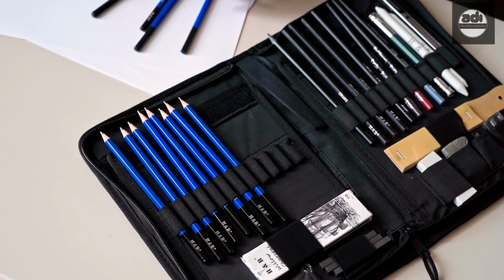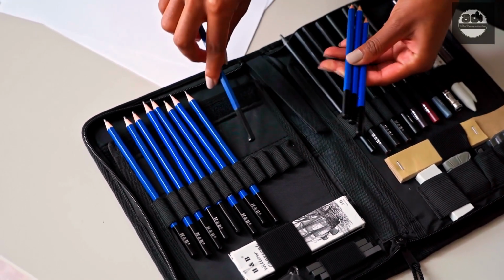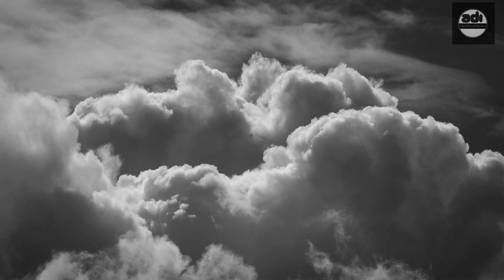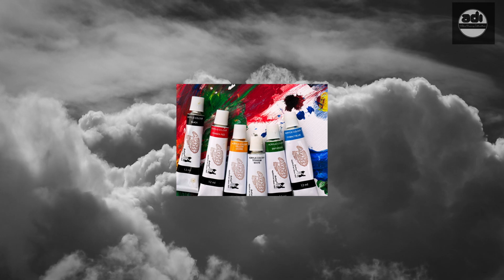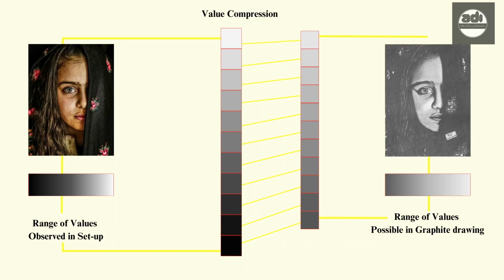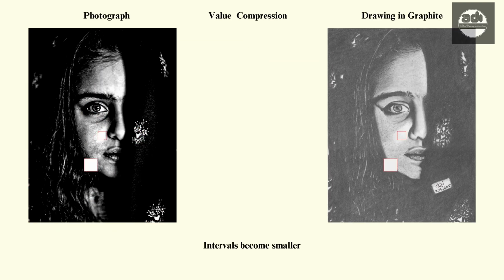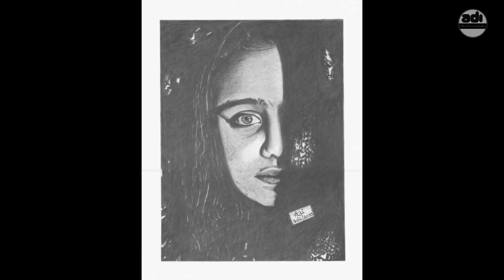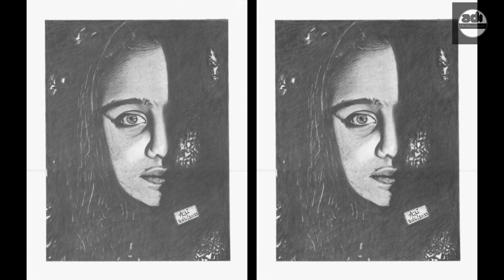Fundamentals of Drawing For Beginners Week 56 Artist Draftmenship Colour Concepts Value Compression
In this video i talk about the concept of value compression.